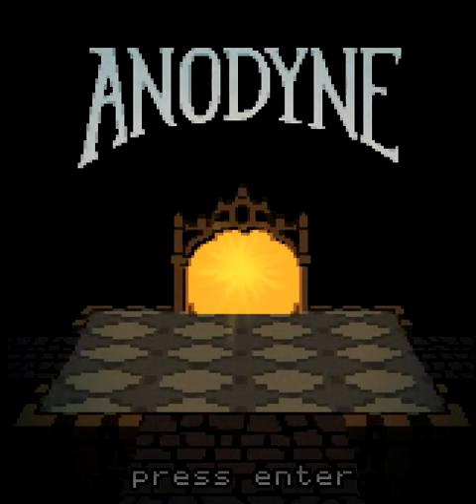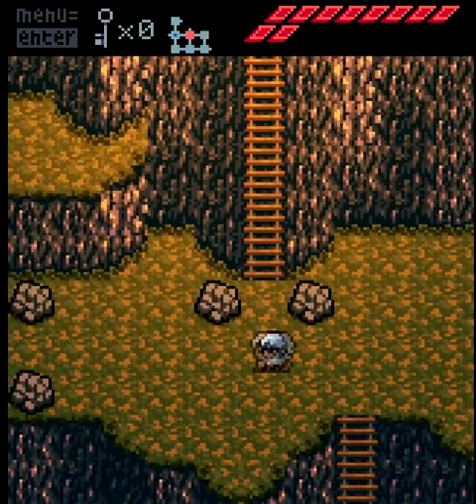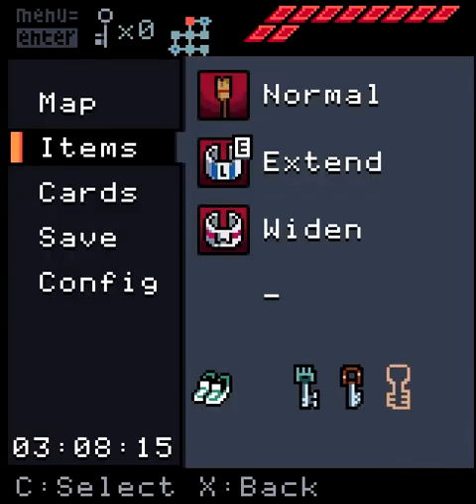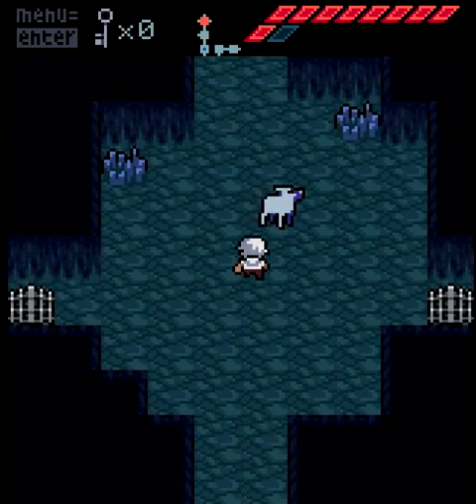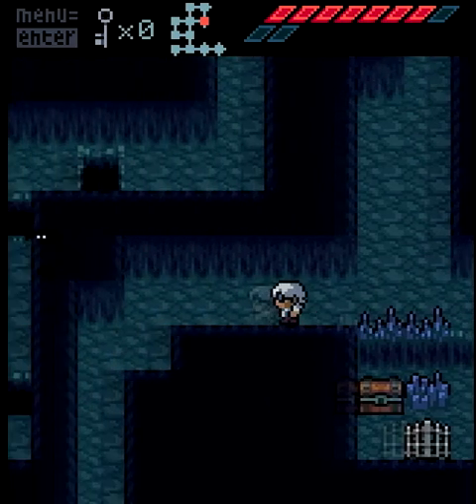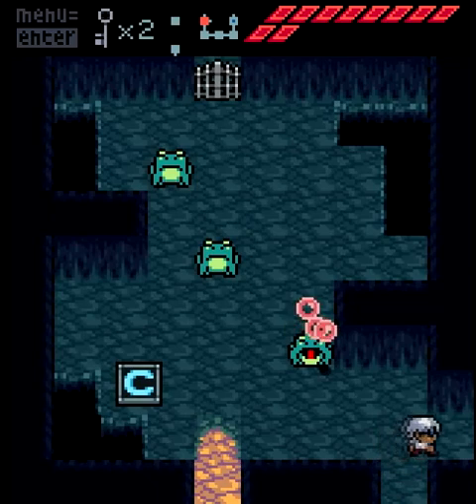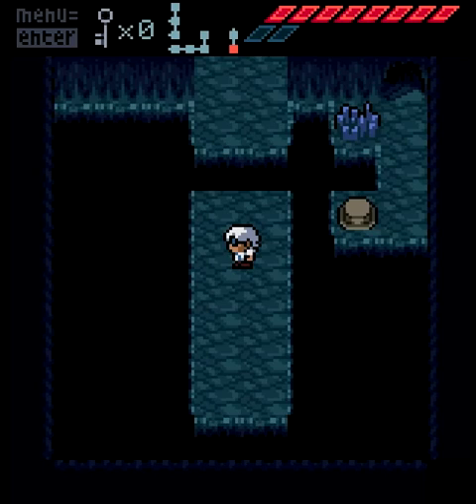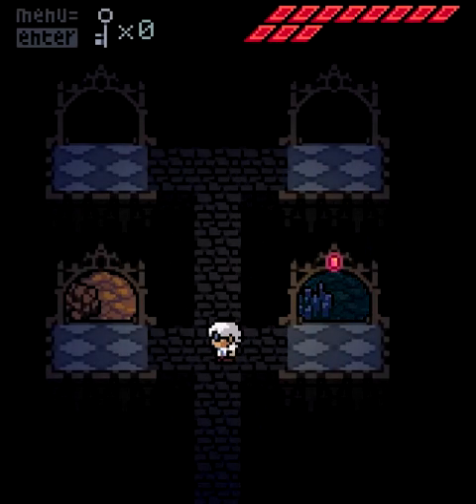First Impressions - Anodyne [PC|Mac|Linux]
Let's play Anodyne by Sean Hogan and Jonathan Kittaka, a flip.screen top-down Zelda-esque action RPG in which you play as Young and are thrown into a surreal and strange world. Your task is to protect the Briar, who apparently needs your help. Explore the world of Anodyne, defeat monsters and gather cards as you unravel the secret behind the Elder, the Briar and the world of Anodyne. Let's look at some gameplay footage to discern whether you should pick this one up...